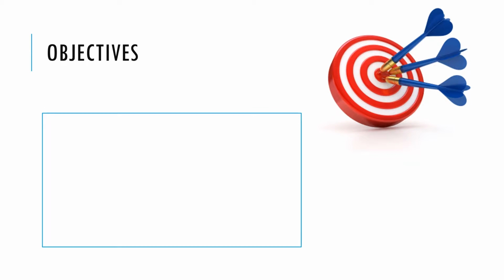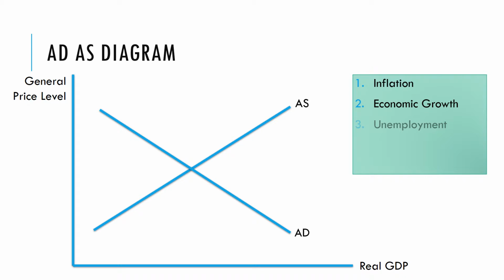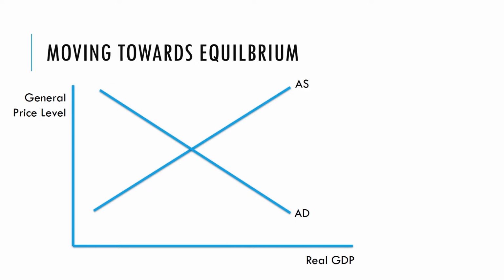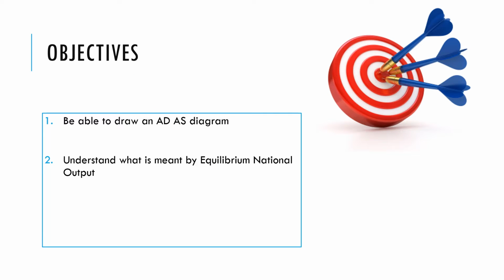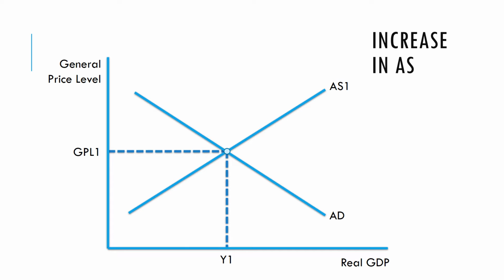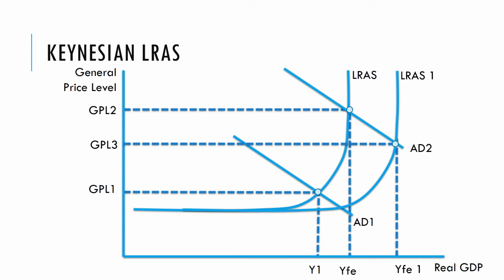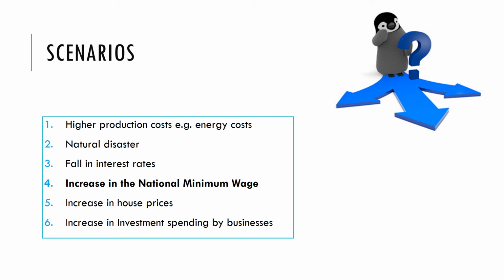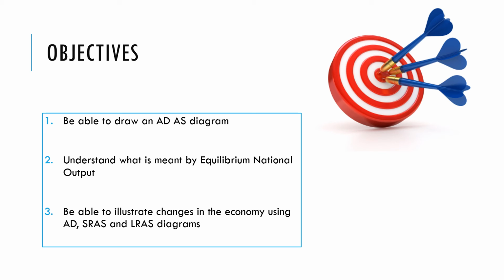50 Equilibrium National Output REC